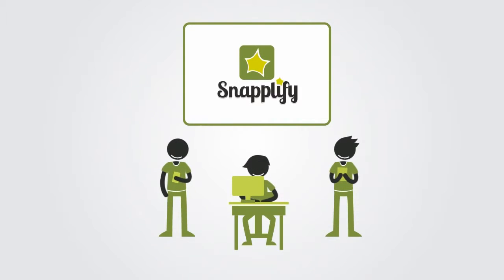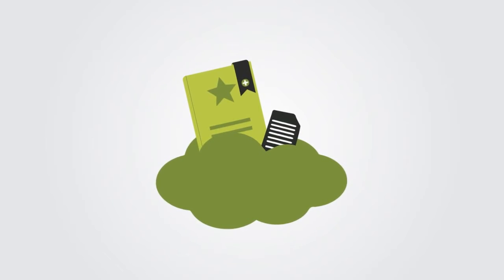Snapplify Explainer Video YouTube